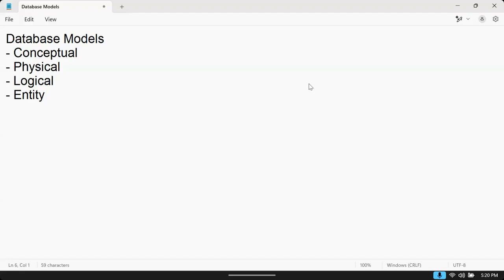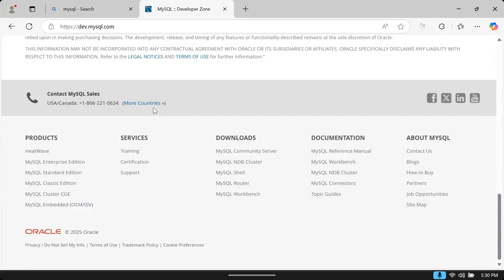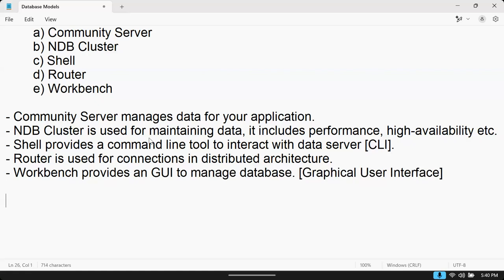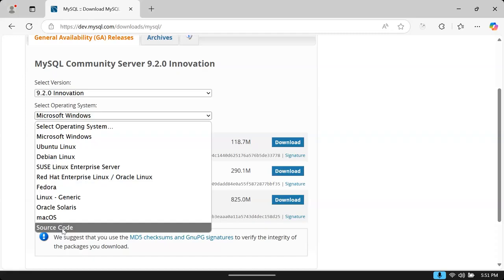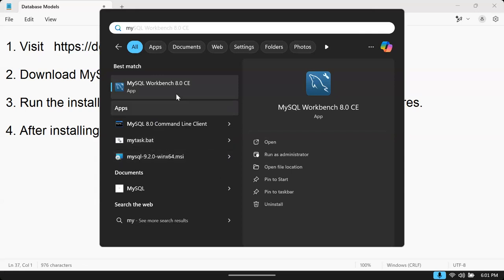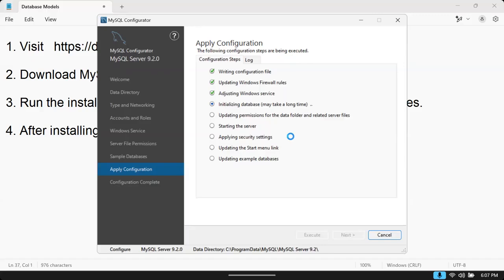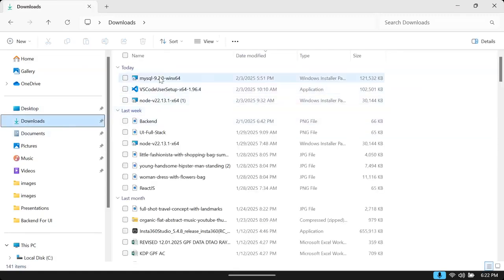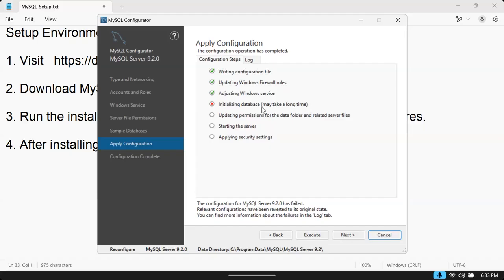L-4 MySQL Intro & install